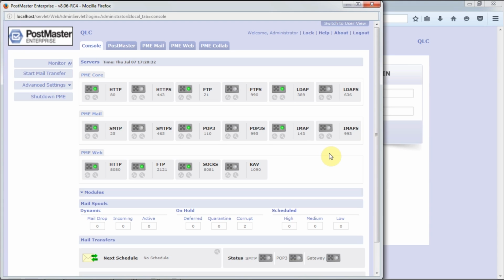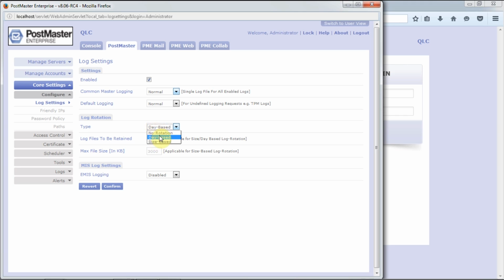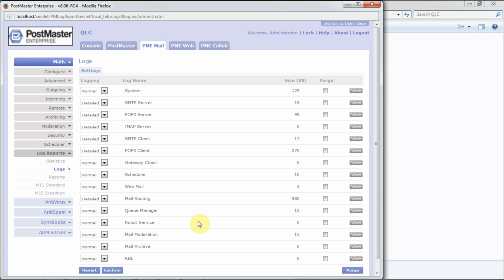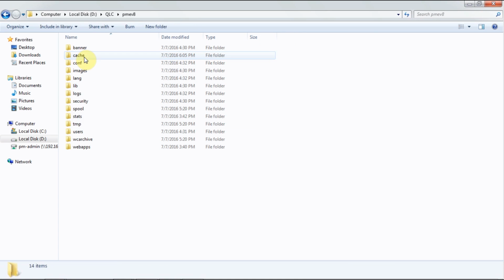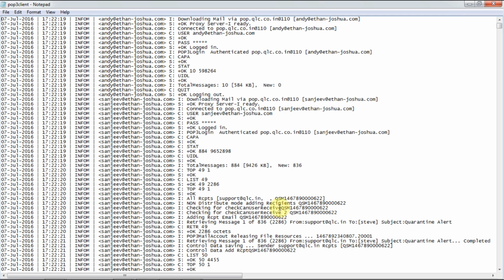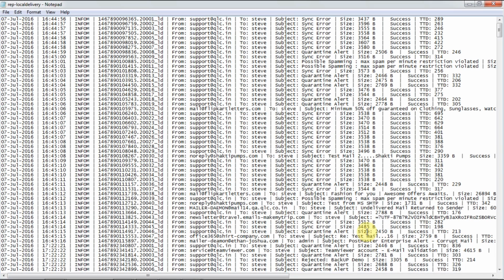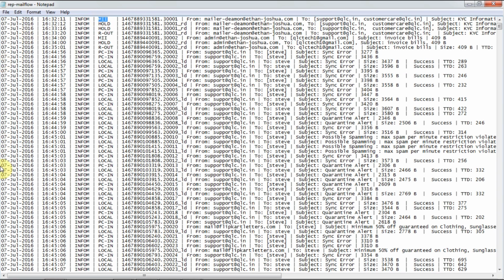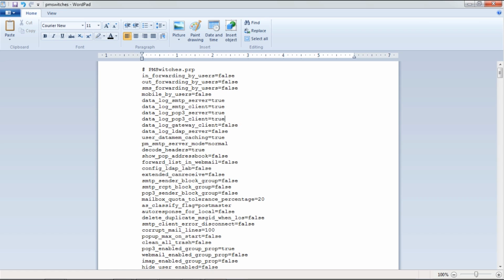PostMaster Feature Guides How to Check Logs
This video shows us how a user can enable all the logs settings in PostMaster ver.8